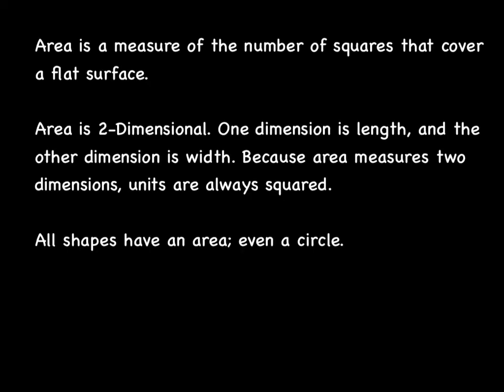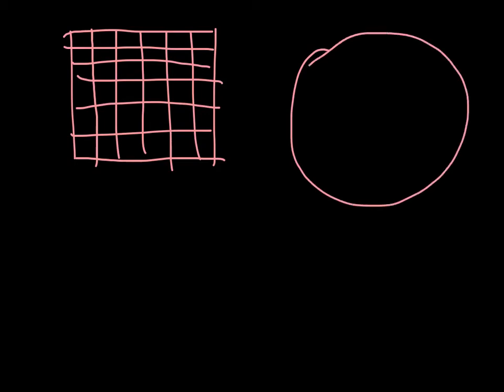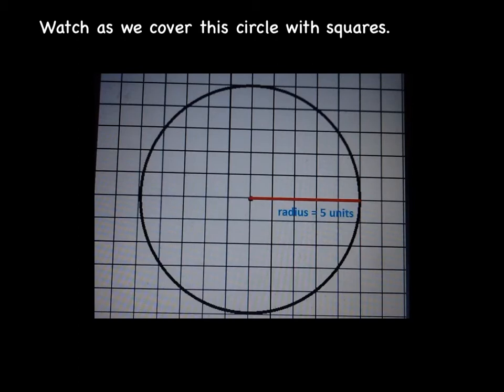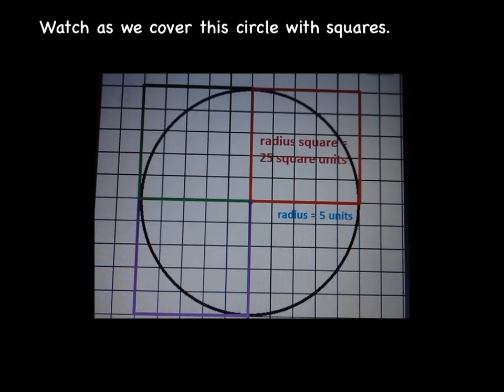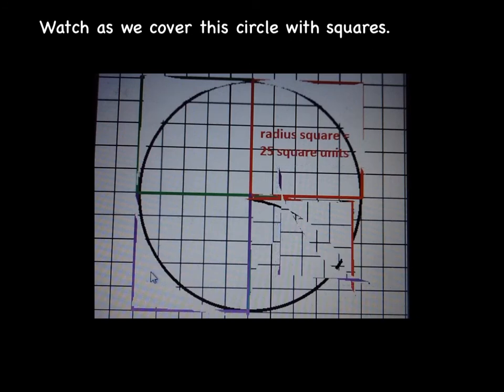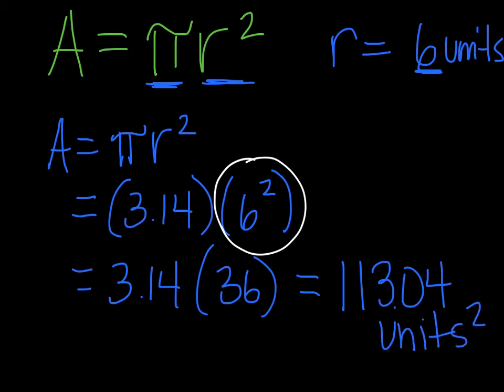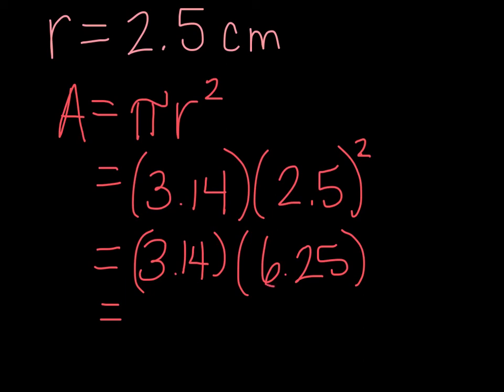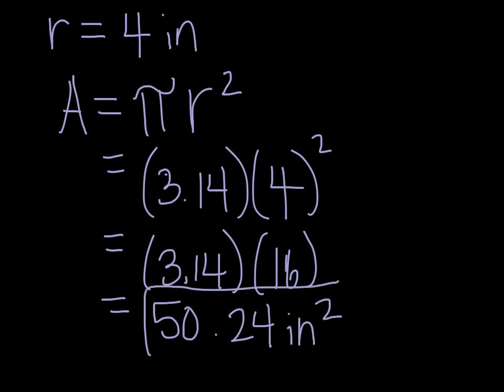Area of a circle (understand the formula